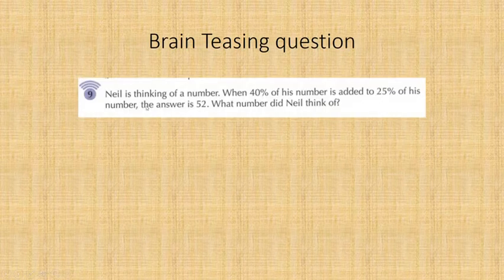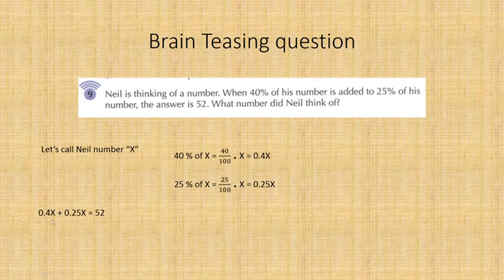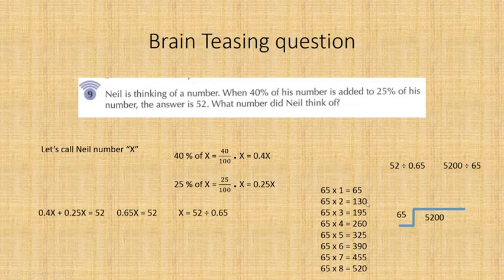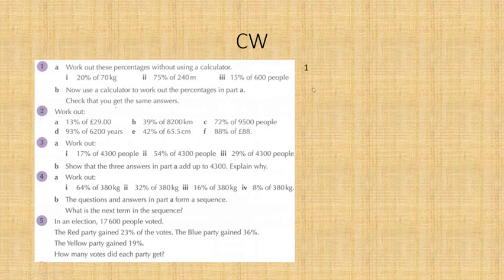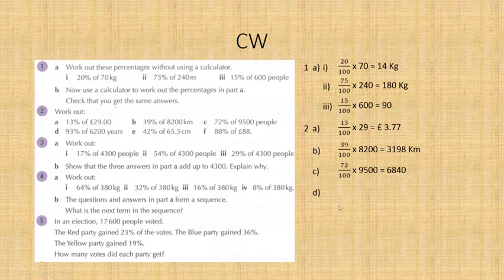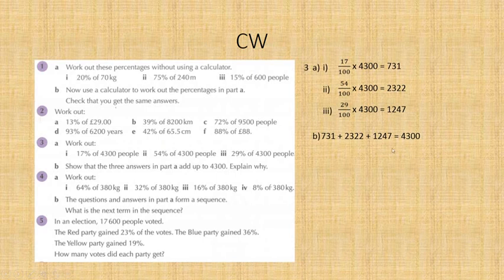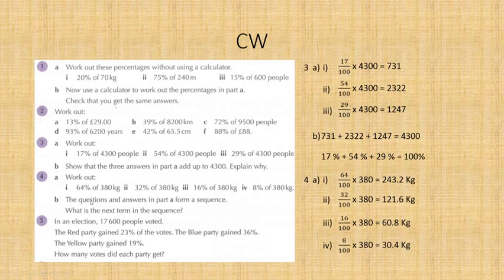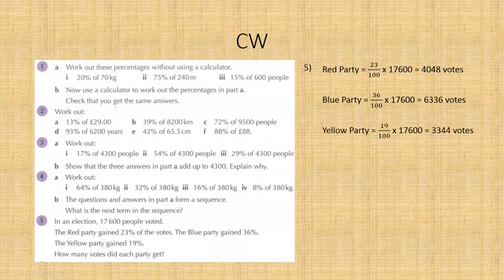Percentage with calculator